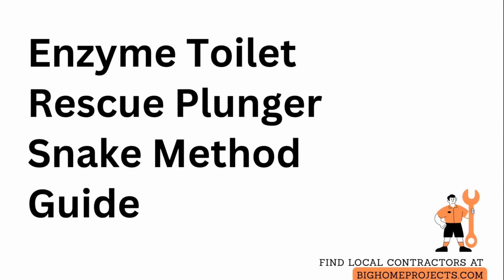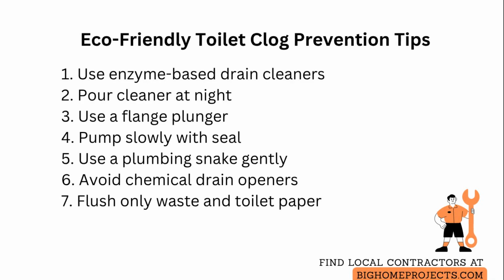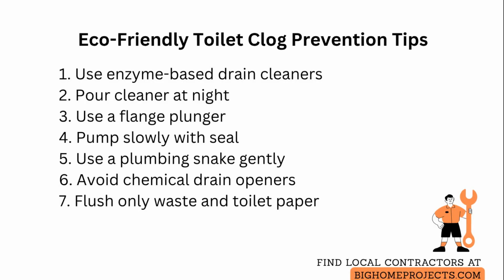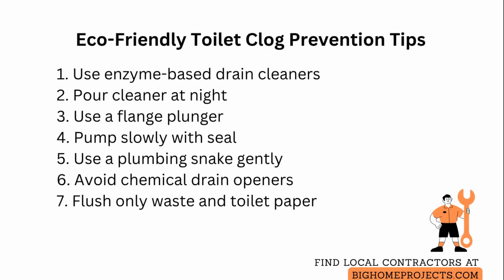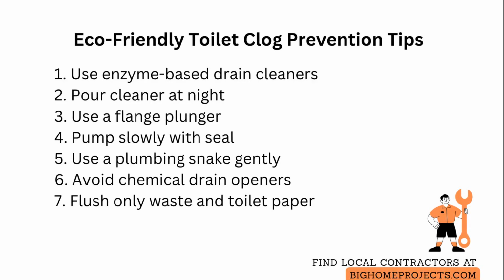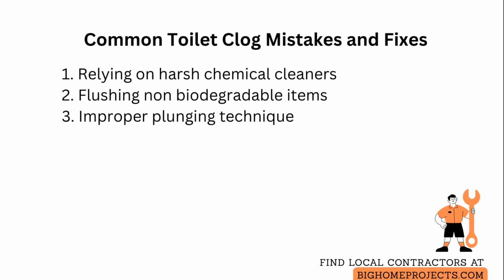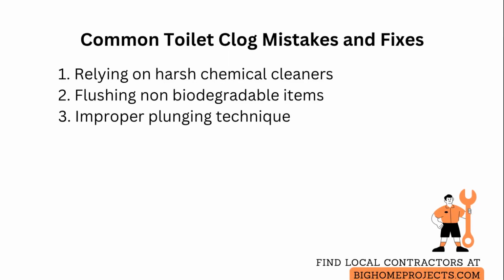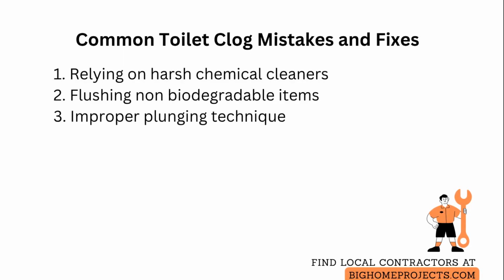Enzyme Toilet Rescue Plunger Snake Method Guide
Learn eco friendly toilet clog prevention and safe clog removal using enzyme based drain cleaners, flange plungers, and plumbing snakes to protect pipes and septic systems. This practical guide covers biodegradable flushing habits, why to avoid chemical drain openers, and simple maintenance tips like pouring warm water weekly and using a toilet brush to reduce buildup. Perfect for homeowners searching for sustainable plumbing tips, green drain cleaning solutions, low impact clog fixes, and DIY toilet maintenance advice that keeps drains clear without harsh chemicals.

About Us